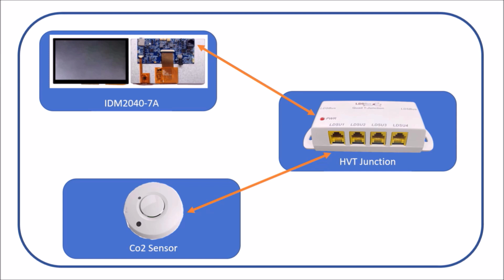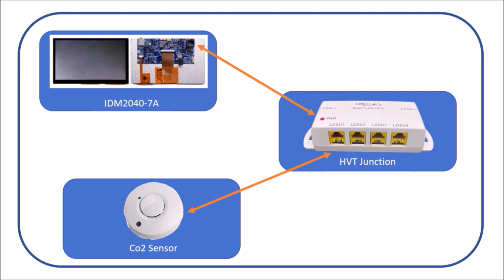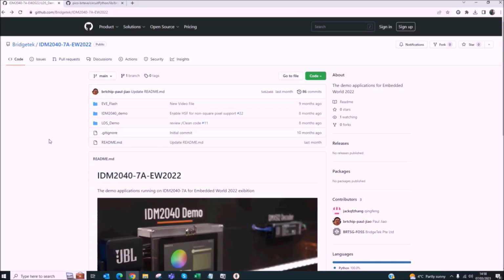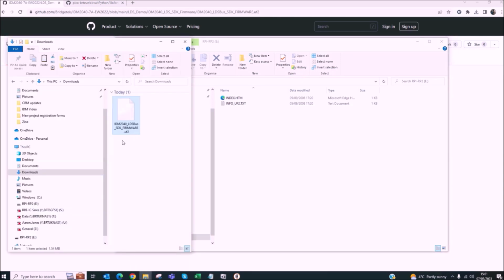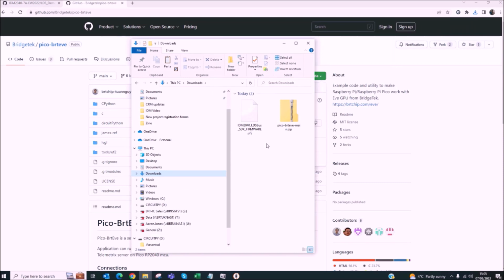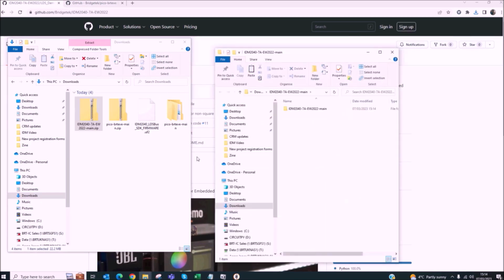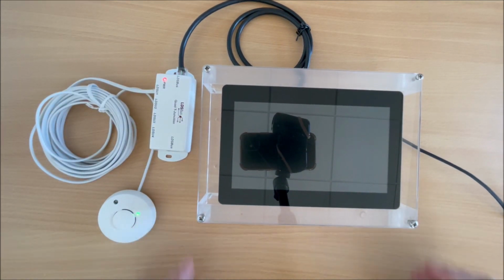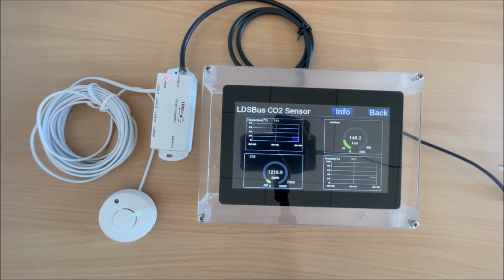Bridgetek IDM2040 LDSBus Demo